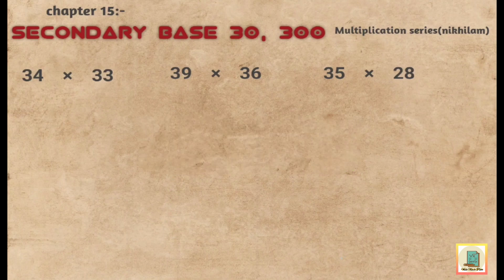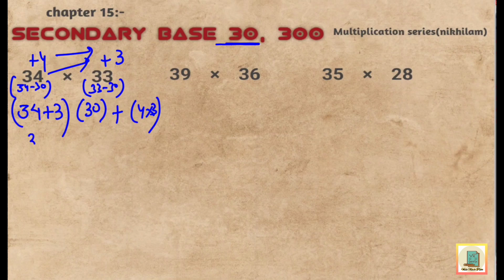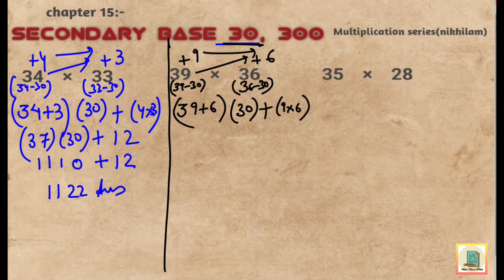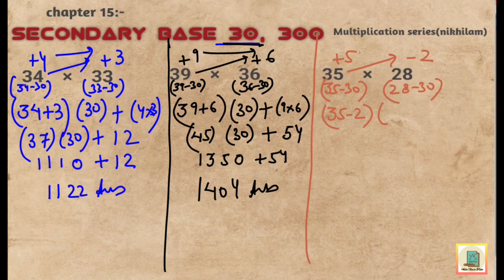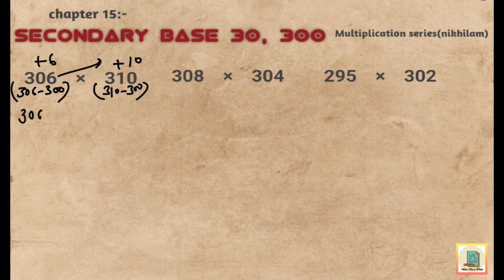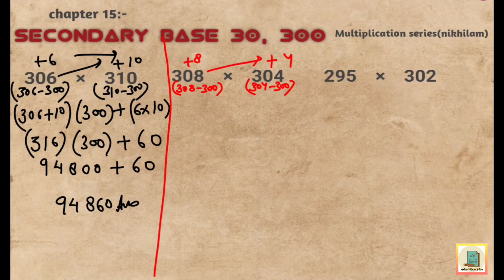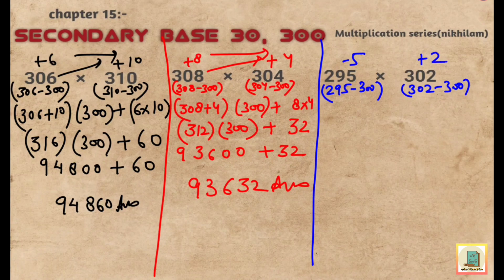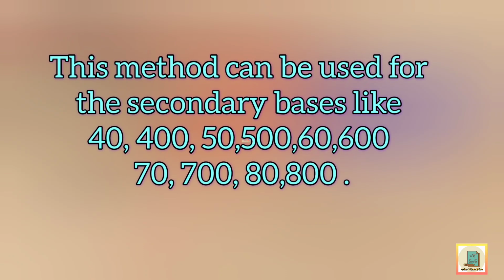SECONDARY BASE 30,300 MULTIPLICATION @guniitkaurr || VEDIC MATHS || FULL COURSE [FREE]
Hello, math enthusiasts! Today, get ready to witness the sheer brilliance of Vedic Maths as we unravel the secrets behind SECONDARY BASE  30, 300 Multiplication.

 It's a game-changer, and you won't believe how effortlessly you can multiply large numbers using this technique!"

 Say goodbye to long, tedious multiplication and hello to a method that will blow your mind!

Once this method is mastered,  complex multiplication can be done orally also.